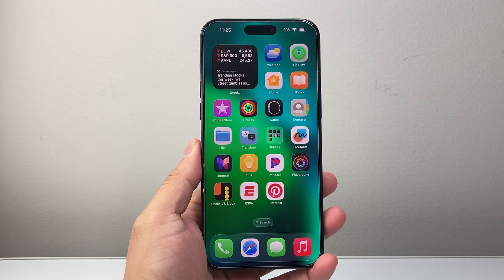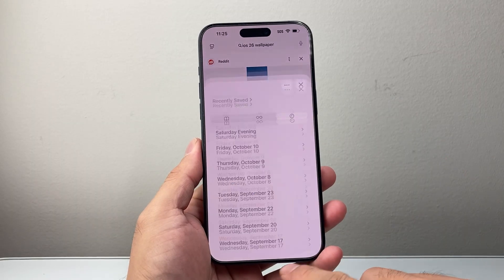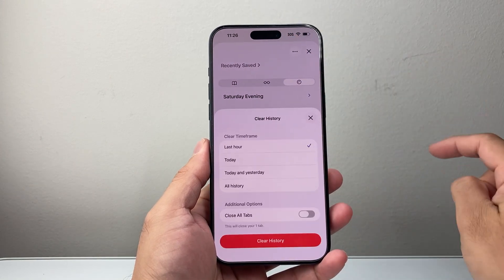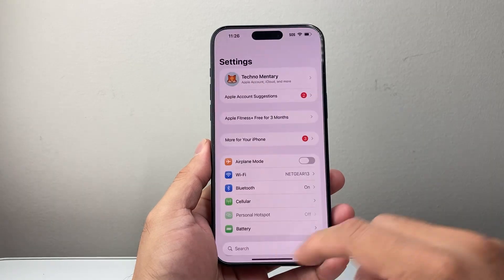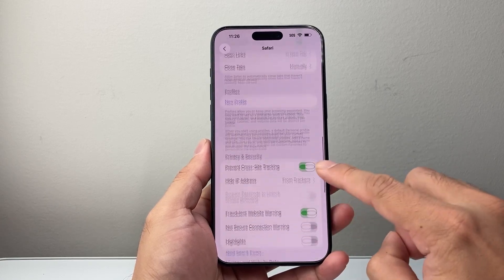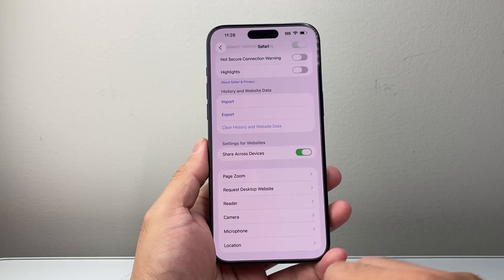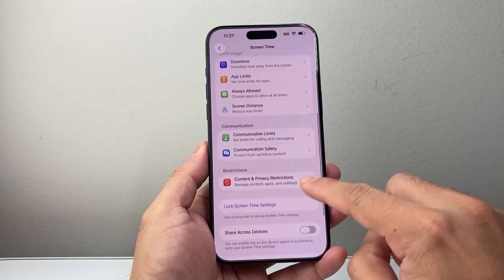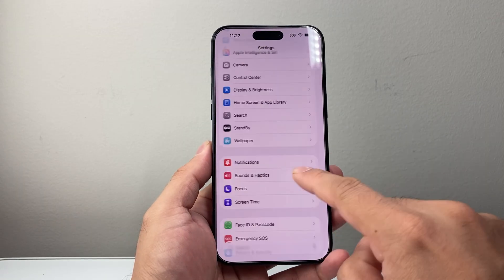How To Clear Search History (iOS 26)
Let's see how to clear search history on iPhone on iOS 26.